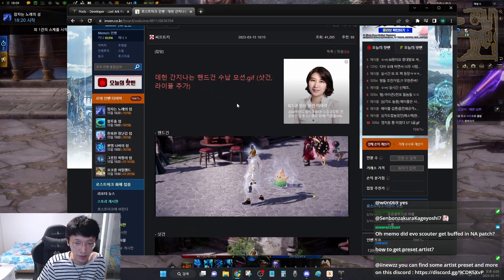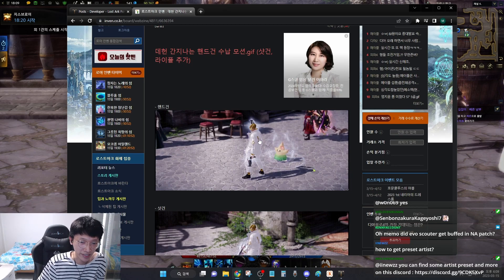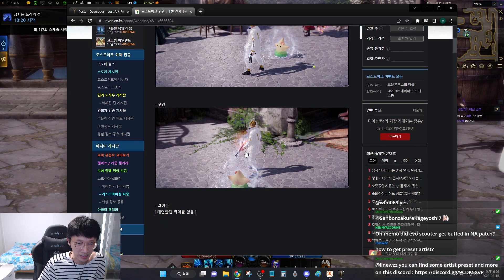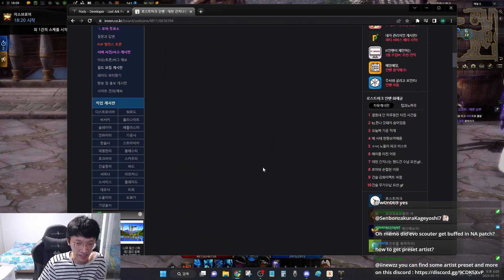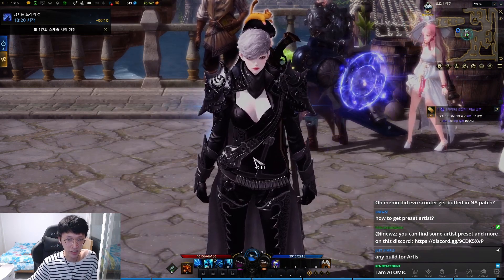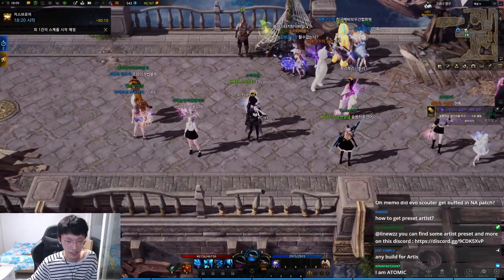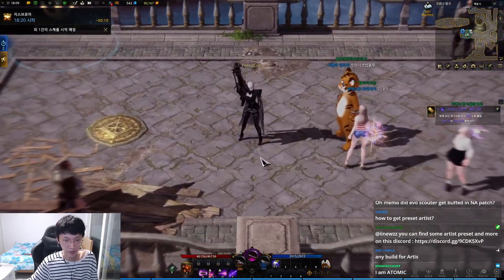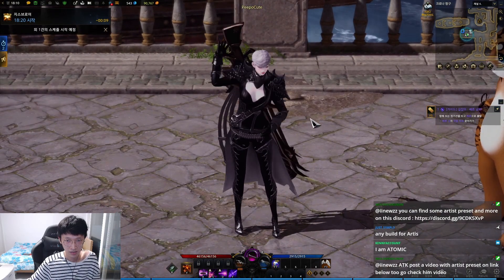[Lost Ark] No more gun holding for Gun slinger & Dead eye